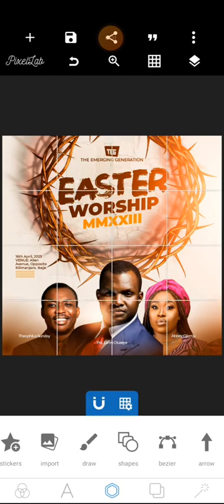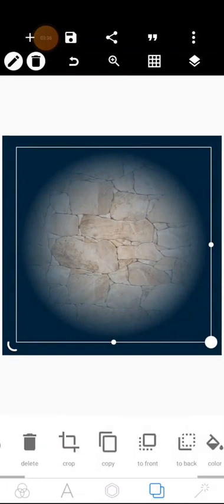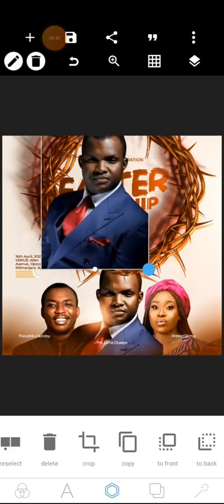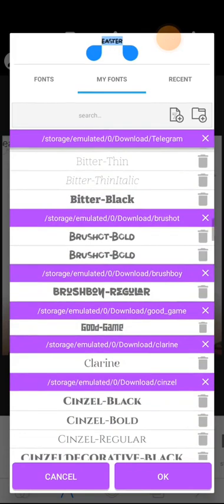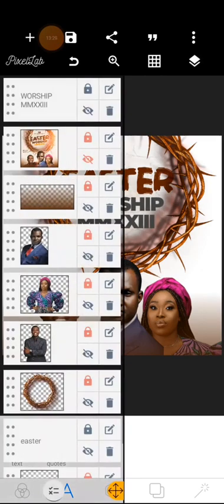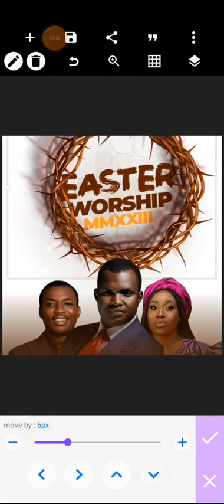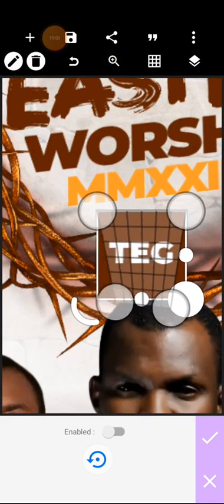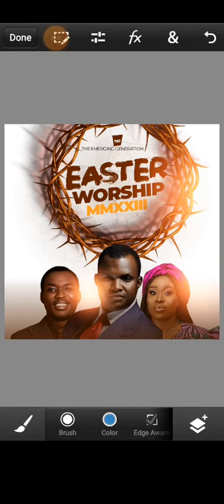Amazing Church Flyer Design with Pixellab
Stunning church Flyer Design from start to finish. Watch this amazing video showcasing the creative process behind my design work!